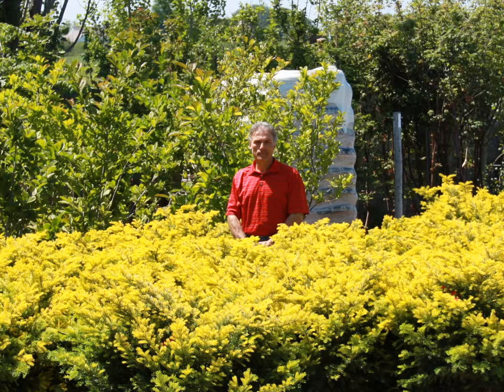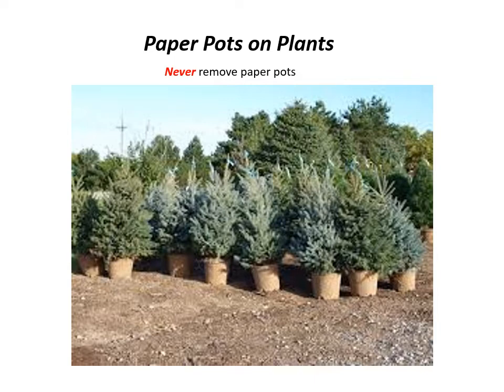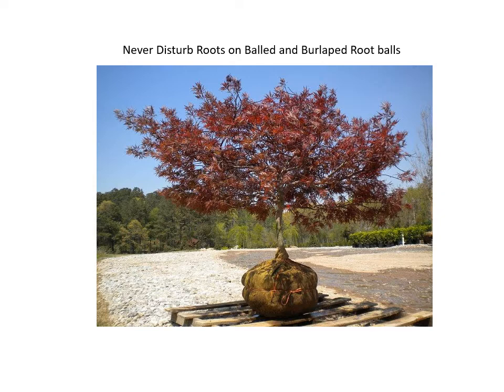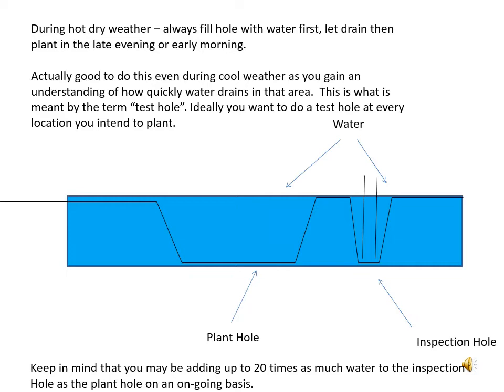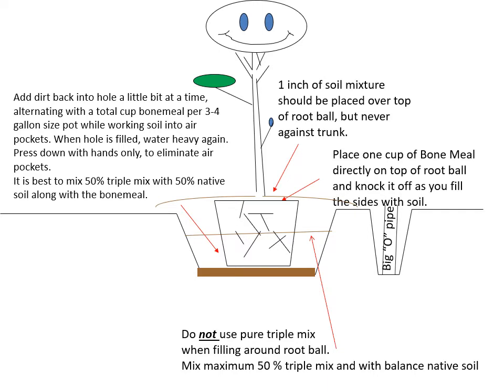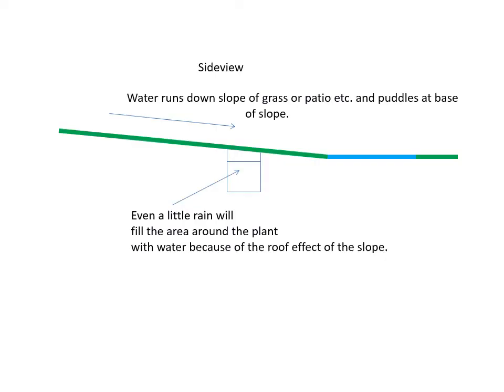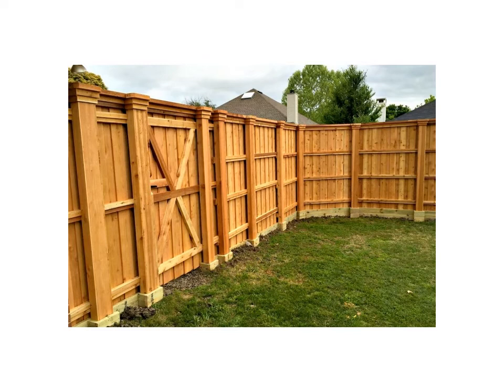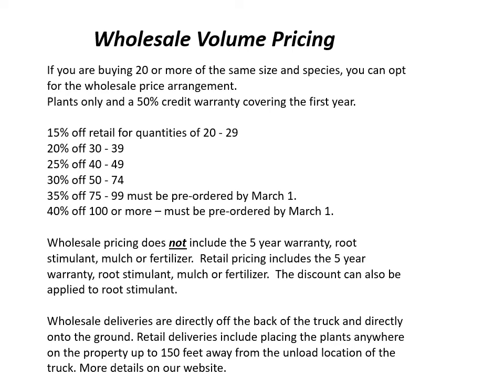Planting Instructions for Potted Plants